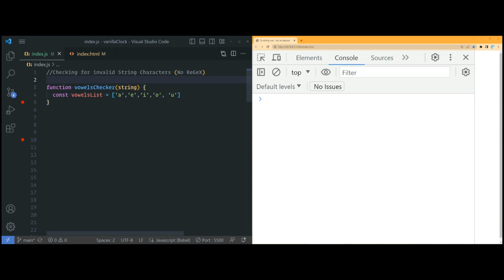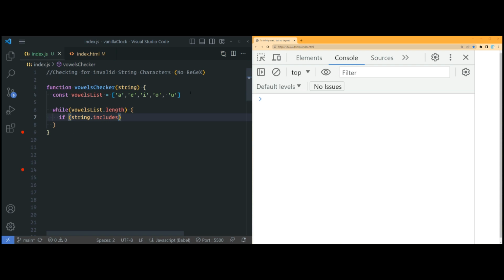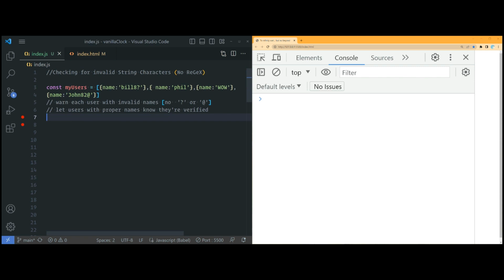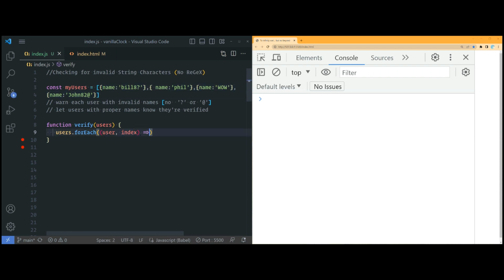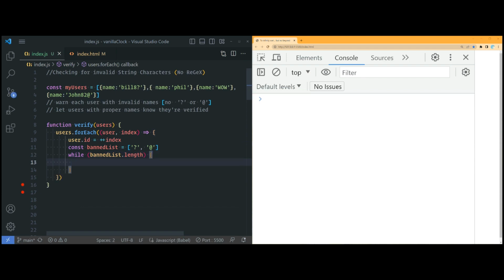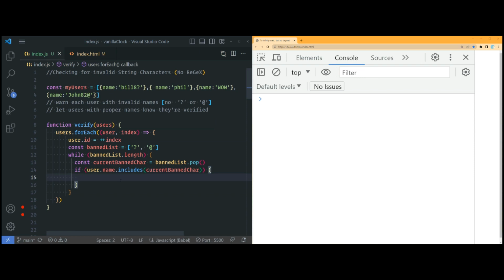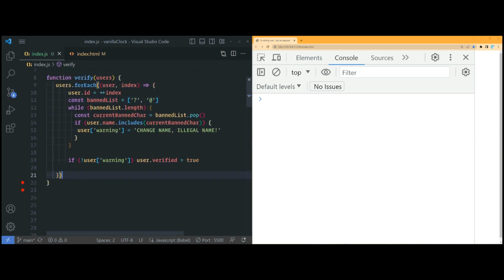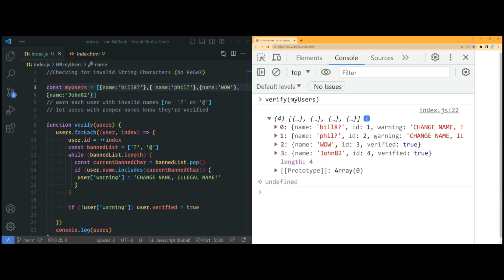JavaScript - Checking Invalid String Characters in Strings & Arrays [No RegeX]